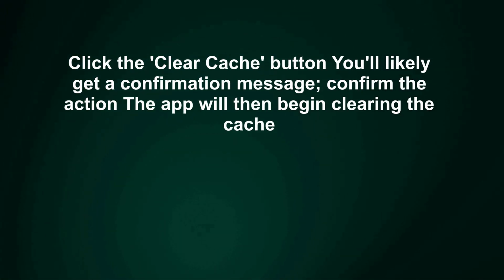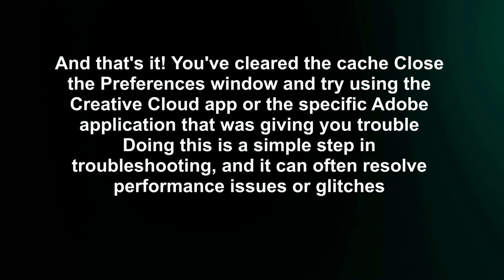How to Clear Adobe Creative Cloud Cache - GUIDE!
How to Clear Adobe Creative Cloud Cache: Learn how to clear the cache within the Adobe Creative Cloud app. Use a simple guide to delete the cache and fix any issues that may occur. Doing this is a great start to the troubleshooting process.

00:00 Intro
00:15 Locating the Creative Cloud App
00:25 Accessing Preferences
00:39 Navigating to Creative Cloud Settings
00:49 Clearing the Cache
00:59 Confirmation and Troubleshooting